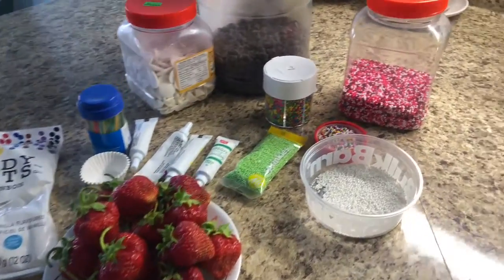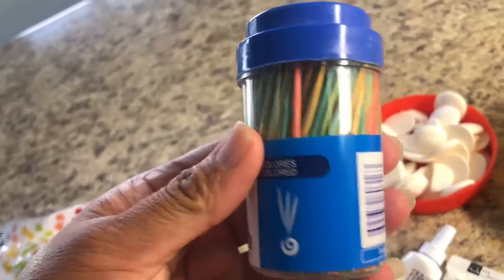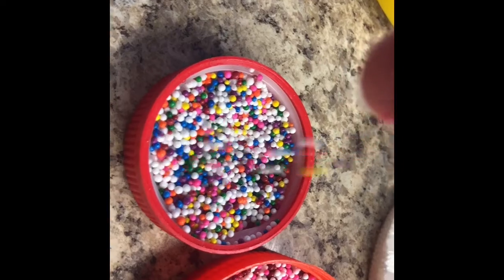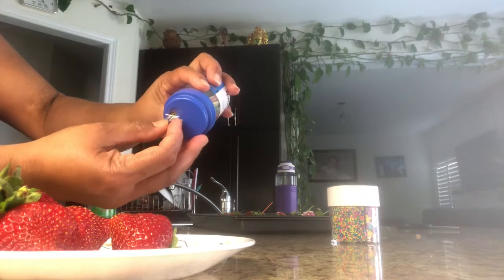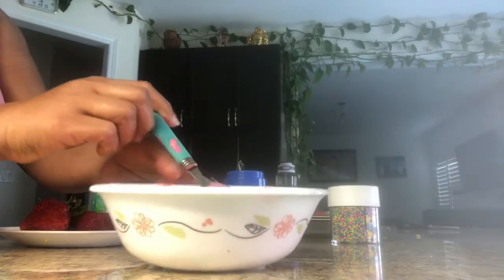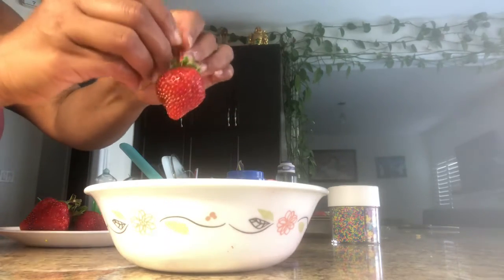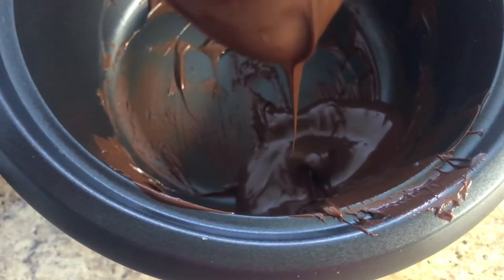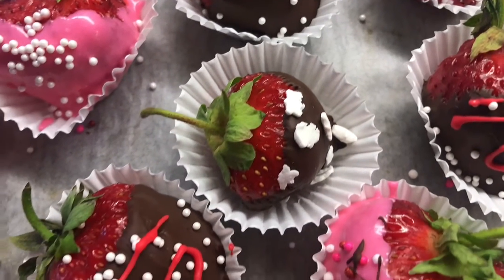Strawberry chocolate covered